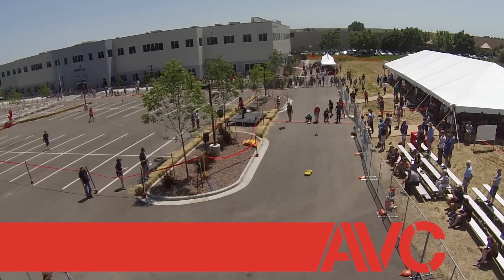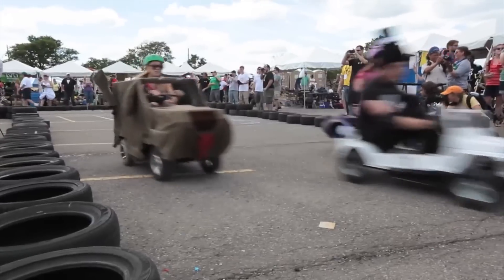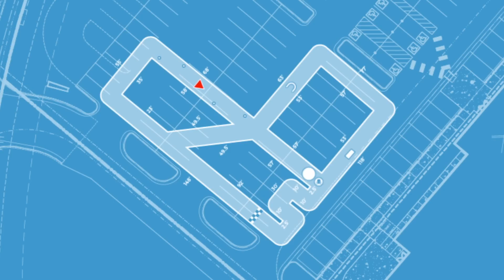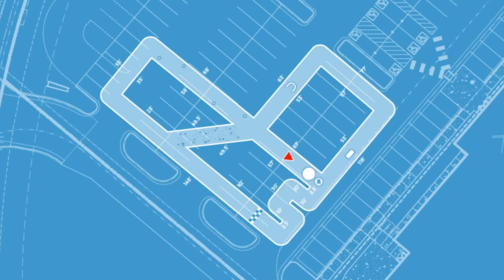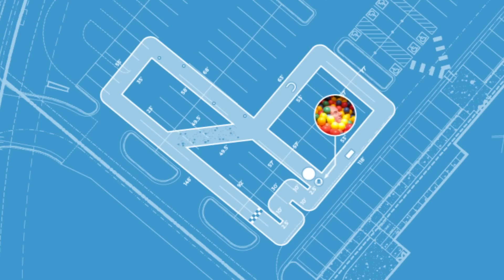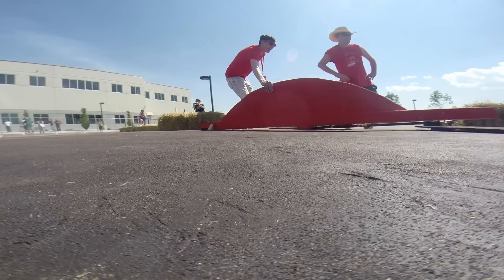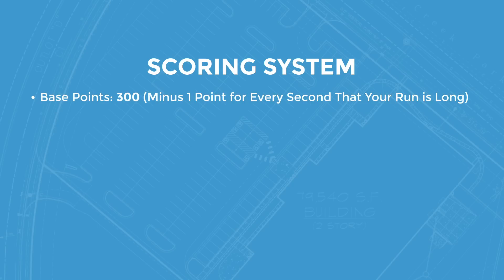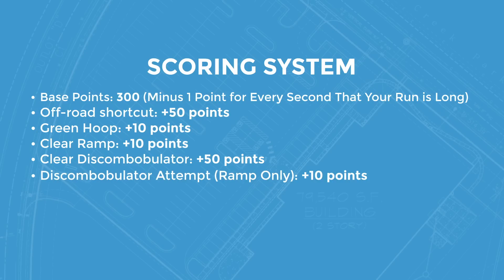SparkFun AVC 2016 Course Preview - Ground Competition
for more details and team registration. This year's Autonomous Vehicle Competition will take place on Saturday September 17th at SparkFun headquarters in Boulder Colorado.

This year, SparkFun’s Autonomous Vehicle Competition (AVC) will incorporate a few new twists. Along with our classic autonomous race course and Combat Bots, this year will feature the Power Racing Series (PRS) and a new autonomous PRS category. This video is specifically for the classic AVC race track.

To accommodate all of the attractions, we’ve split up our parking lot into smaller sections. So while the classic AVC course will be smaller than in previous years, it will almost certainly be more challenging.

The track will be 10 feet wide, with hay bales along the sides. These are just hay; they’re not covered with anything. To start the race, each entrant gets 300 points, and one point will be deducted for every second that you’re navigating the course. Those deductions stop as soon as your vehicle crosses the finish line, and you can earn more points by tackling some of the obstacles along the way.

From the starting line, your vehicle will navigate a very nice and easy, 120-foot straightaway to the first right turn, followed by another 35-foot straightaway to the second right turn. Following that turn, you’ll encounter a 58-foot section with four red barrel obstacles. You can dodge them or hit them (they may or may not be easily movable), it’s up to you, but you don’t get any extra points for navigating the barrels.

But that’s a long way around there, isn’t it? That’s gonna eat some time. So maybe you want to take the optional dirt section, huh? About 30 feet from the start line, there’s a right turn onto a 7-foot-wide section of track that’s going to be covered with dirt, maybe some rocks, skulls, etc. Definitely off-road in nature. Taking this section will shave off some time if your ‘bot can hang, as it will lead you to the end of the barrel section, avoiding them entirely. It will also land you 50 extra points.

Regardless of which of those two paths you choose, your ‘bot now sits at a four-way intersection. From the barrel-straight, the easy path is to your left (or straight from the dirt section) to another 58-foot straightaway. There will be a green hoop placed in this section, and going through the hoop will net you another 10 points. At the end of that section is a right turn onto a 67-foot straightaway with no other obstacles, followed by another right turn and another 58-foot straightaway. On this section, there will be a ramp (more of a jump) that will net you 10 points if you get over it.

But again, that’s a long way around and it’s going to eat your time. So if you want to save some time, instead of taking the left turn from the barrel-straight, you can go straight (or a right turn from the dirt section). This will lead down a straight that ends with the Discombobulator.

If you don’t remember this from last year, it’s a giant gas-powered turntable that’s specifically designed to lay waste to your navigation algorithms. Taking this path will relieve you from taking the three other sections, but it can send your ‘bot flying. And if you choose to jump the Discombobulator, beware: If you jump too far, you can end up in the “Ball Pit of Despair.” This is essentially a low-edge kiddie pool filled with those big plastic balls you see at fast food chain play areas – the ones that always smell sorta funny (hey, we were going to use acetone to begin with). Landing in the Ball Pit of Despair will end your run. If you make it past the Discombobulator, you’ll get 50 more points. But just to show you that we’re nice guys, we’ll give you 10 points just for getting up the Discombobulator ramp. Who loves ya? We do.

Assuming you successfully navigate the Discombobulator, hang a right turn (or just straight from the easy path) into the last “hard” section of track. You’ll first take a right turn, then a hairpin to the left, followed by another hairpin to the right. That leads you to the final, 25-foot path to the finish. Yay! You did it!

I also need to mention that there are three weight classes this year: lightweight (less than 10lbs), welterweight (10-25lbs) and heavyweight (over 25lbs). The high-end weight restriction is 40lbs, so don’t come with anything heavier than that. Students and veterans will run in the same heats, and registration closes August 1. Teams will be required to submit verification of progress on August 15th and September 1st, so plan for that.

So that’s it! It all sounds so easy, doesn’t it? We’ll see about that, and we’ll see you on September 17th!